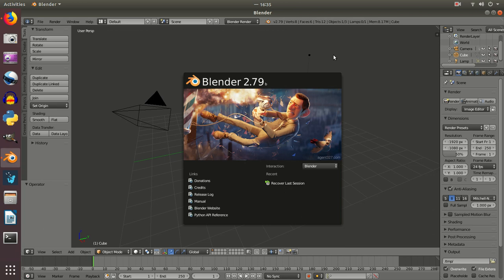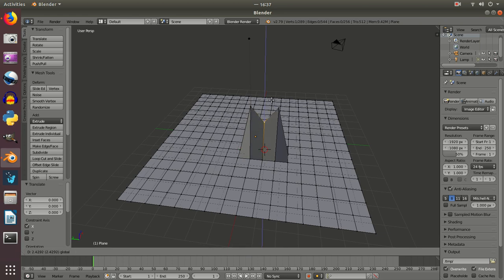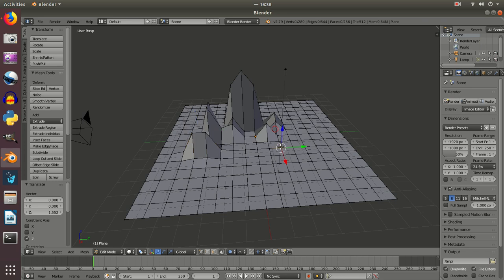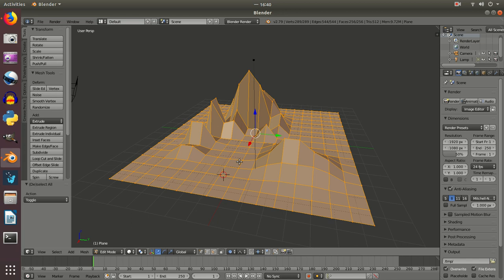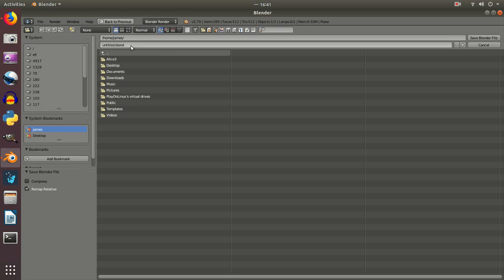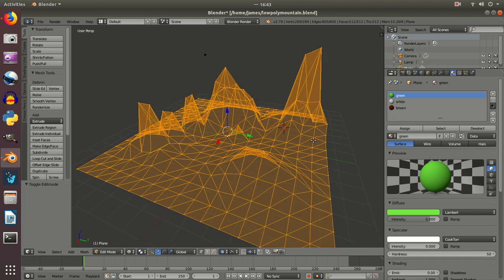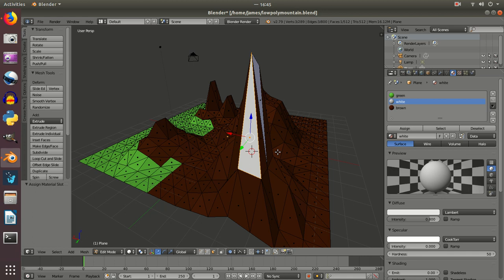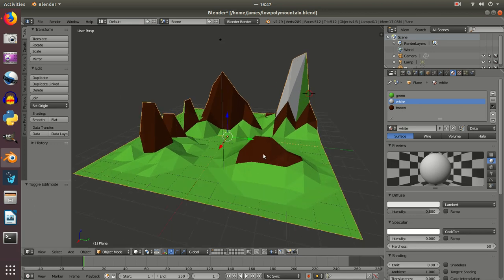Blender LowPoly 1: Blender Landscape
First lesson on making a low poly landscape in Blender.